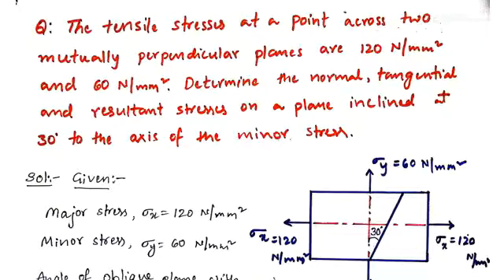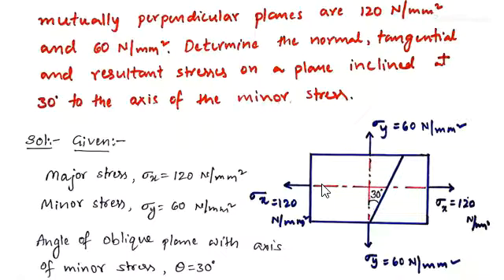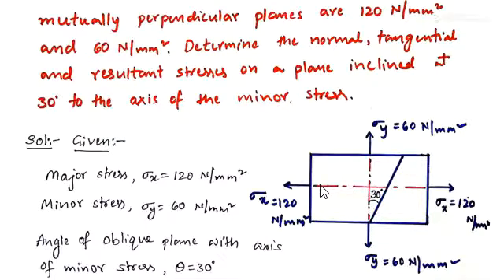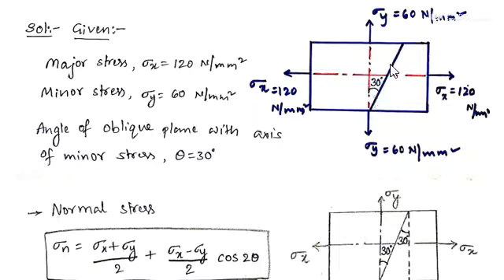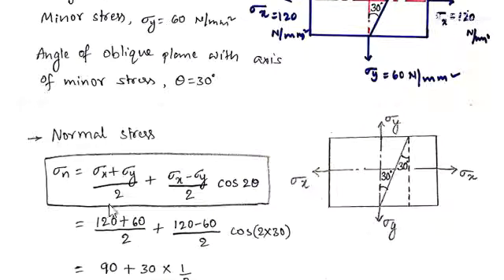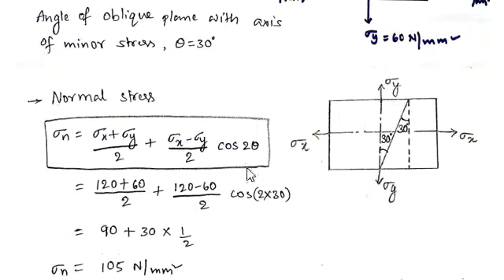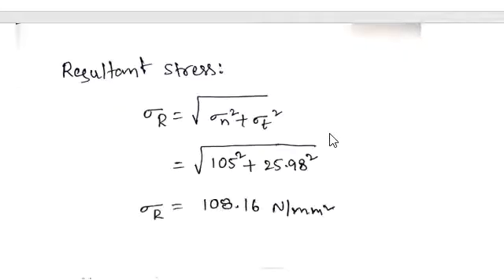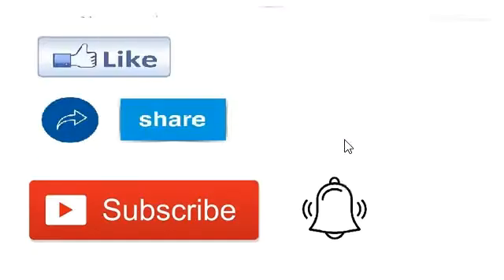Problem 4 on Principal Stresses and Strains, Mechanics of Solids (Strength of Materials)